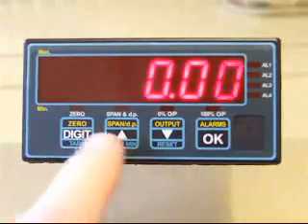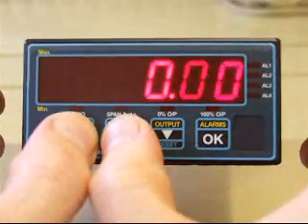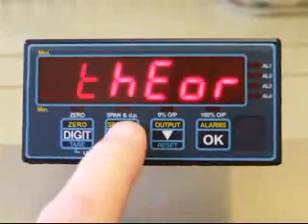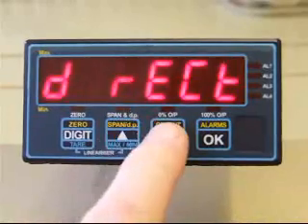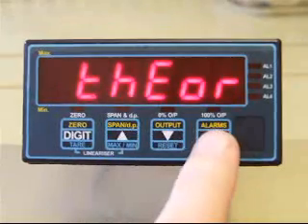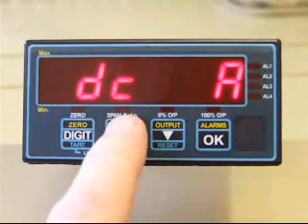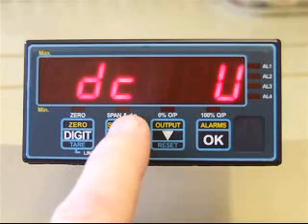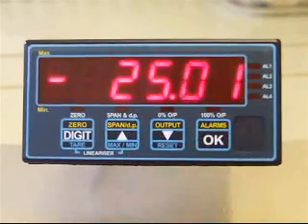Choosing a Calibration method on your INT2 meter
How to choose direct or theoretical calibration on a London Electronics INT2 digital panel meter